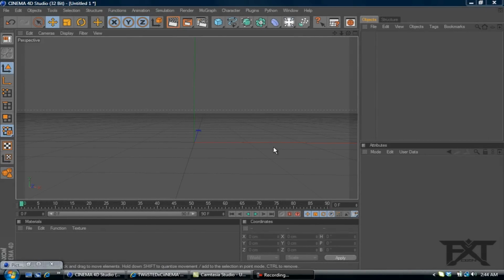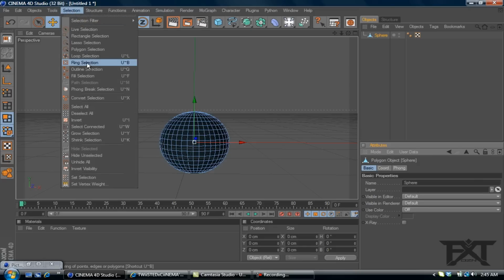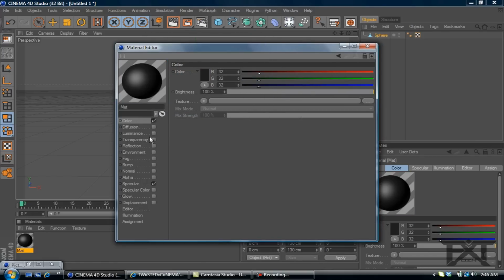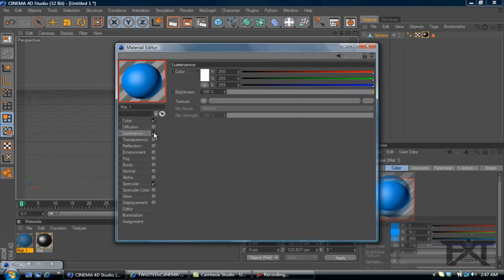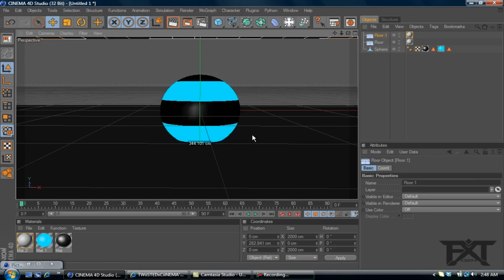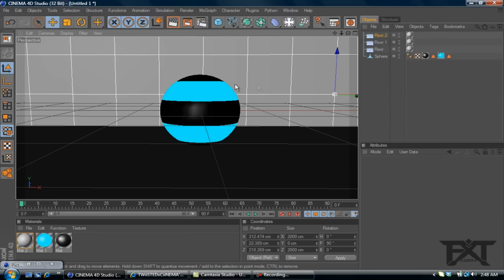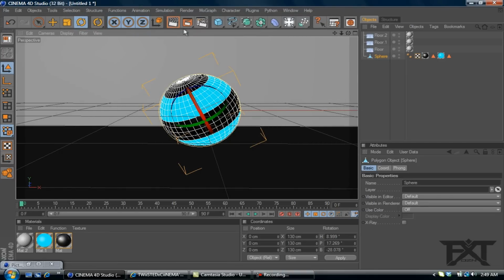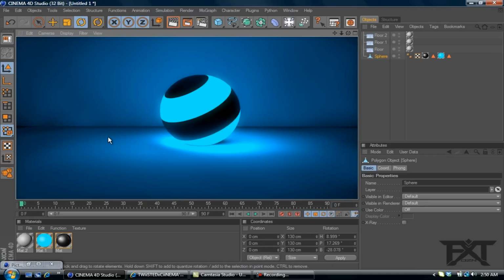"CINEMA 4D TUTORIAL" How to make a Glowing Sphere..!!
In this Tutorial i show you how to make a custom glowing sphere using materials and global illumination. I also show you how to select certain polygons on the sphere to make a custom design.